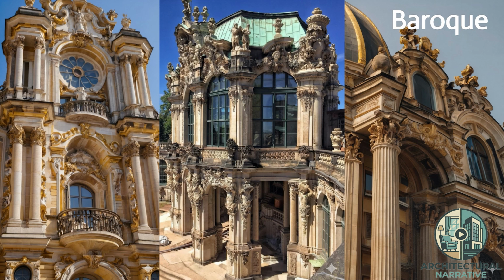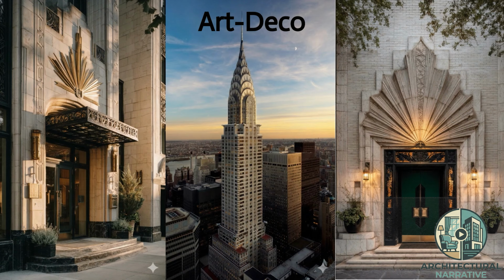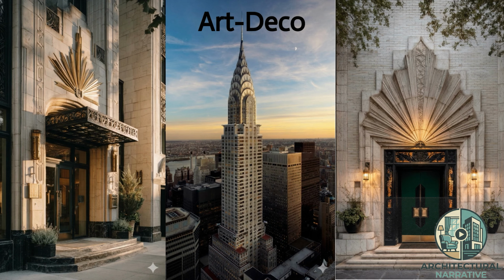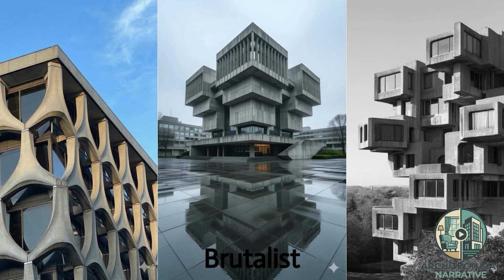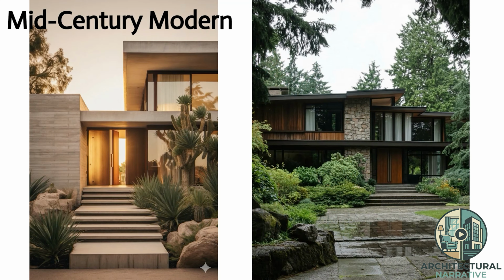15 Architectural Styles Everyone Should Recognize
we explore 15 famous architectural styles and explain their history, exterior design features, and unique elements in a simple and easy-to-understand way. From the towering cathedrals of Gothic architecture to the clean lines of Modern design, you’ll learn how to recognize different building styles just by looking at their exterior.

Whether you're an architecture student, designer, artist, or simply curious about buildings, this guide will help you understand the characteristics that make each style unique.

Architectural Styles Covered in This Video

Gothic Architecture

Greek Architecture

Roman Architecture

Baroque Architecture

Art Deco Architecture

Brutalist Architecture

Colonial Architecture

Contemporary Architecture

Deconstructivist Architecture

Mid-Century Modern Architecture

Modern Architecture

Neoclassical Architecture

Tudor Architecture

Vernacular Architecture

Victorian Architecture

Learn about the history, design elements, and visual features that define these styles and discover how architecture has evolved across centuries.